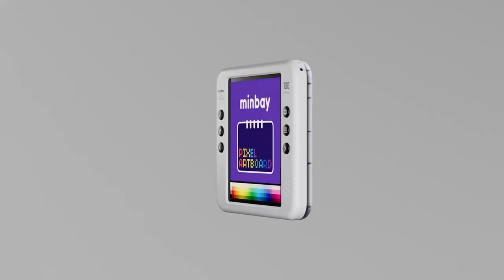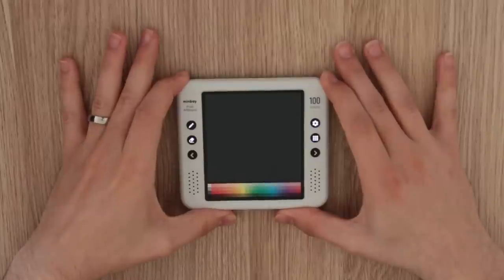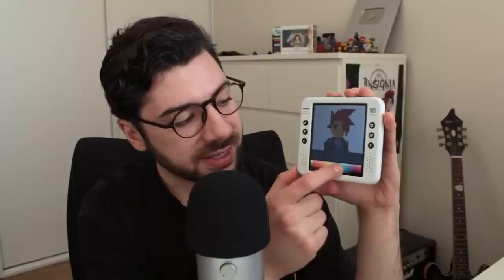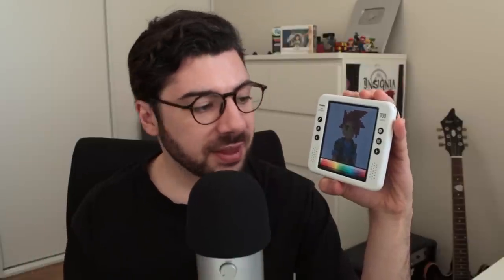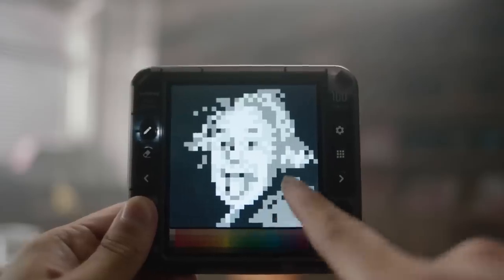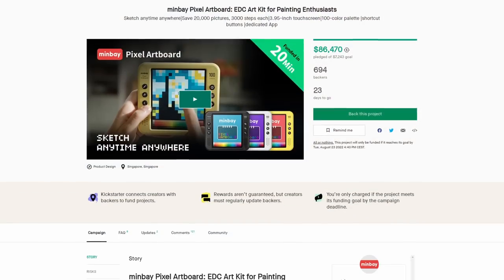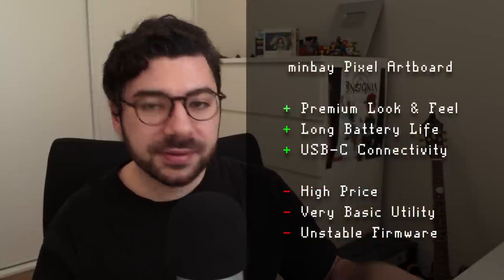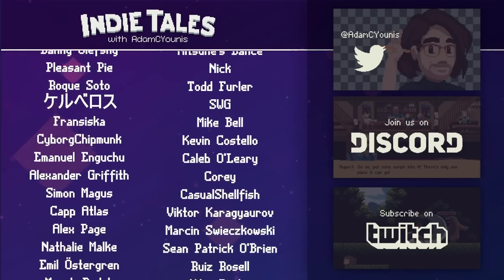The Future of Handheld Pixel Art?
Hey Pals!

This week I've got a product review of the minbay Pixel Artboard.
I had a lot of fun producing this video, pushing the boundaries of what I normally do, AV quality wise.
The equipment setup was a bit unfamiliar to me, so please forgive the hitches with sound and video.

Chapters:
00:00 - Intro
01:08 - First Impressions
05:16 - Software Features
08:53 - Experience
11:22 - Final Thoughts

Music: DJ Cutman & Spamtron - Meow Meow & Bow Wow [Gamechops.com]

Later, pals!